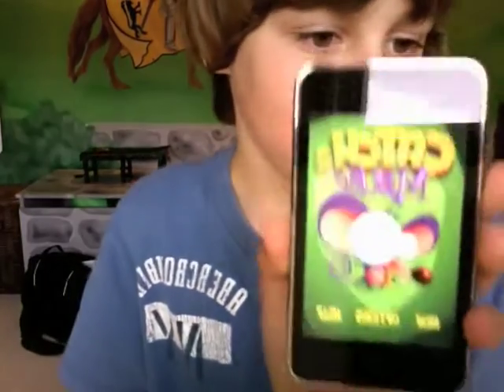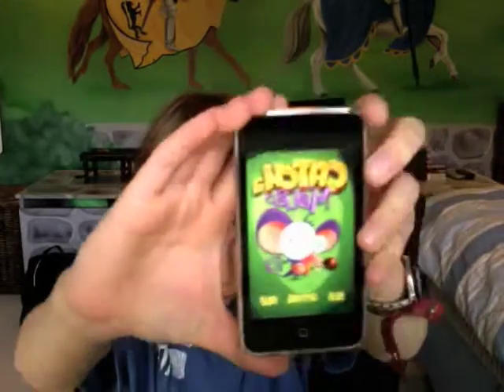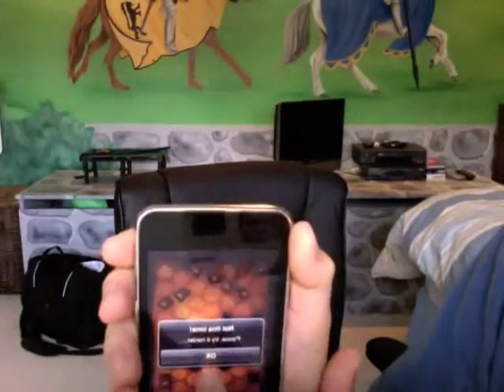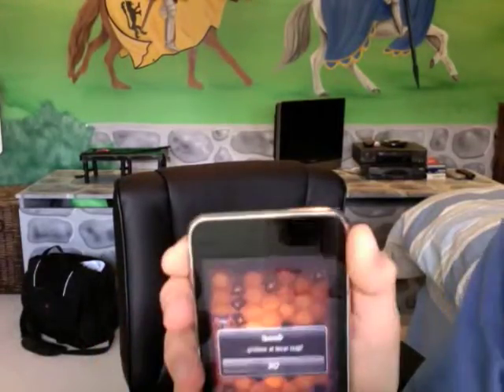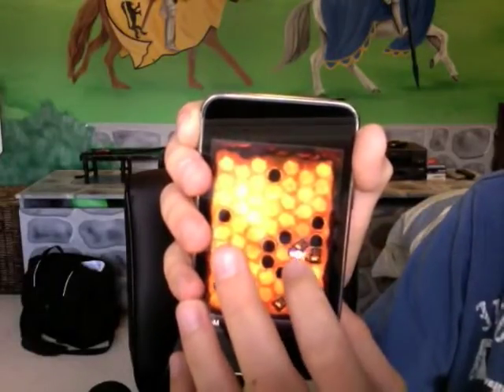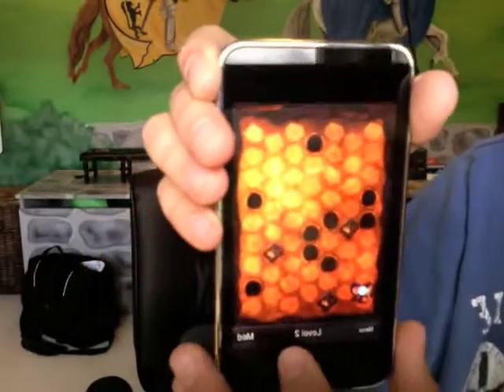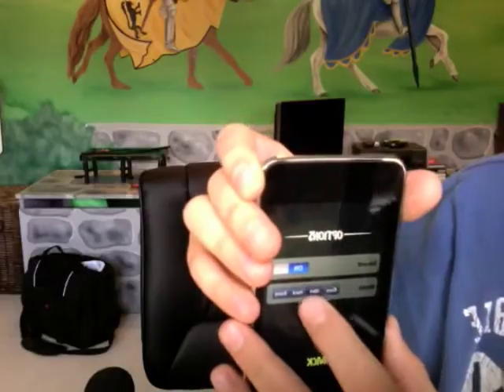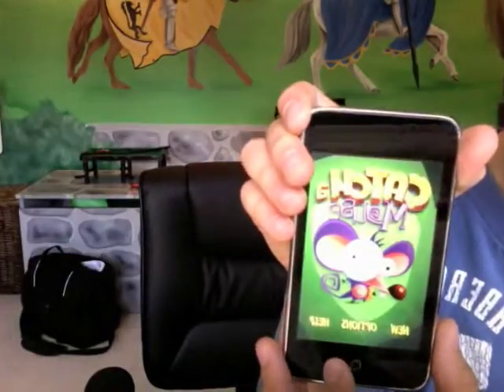AppStoreReviewers -- CatchaMouse -- +Bloopers -- June 24, 2009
Hey guys, here's our latest review on Catcha Mouse by Odasoft, there are lots of bloopers in this review, for some reason, I kept screwing up! Rated 8 Apples by AppStoreReviewers. for more information on Catcha Mouse and Catcha Mouse 2.